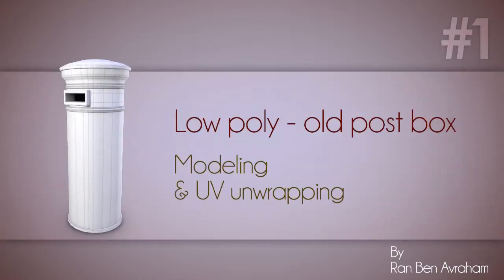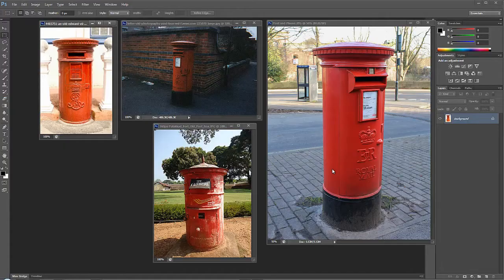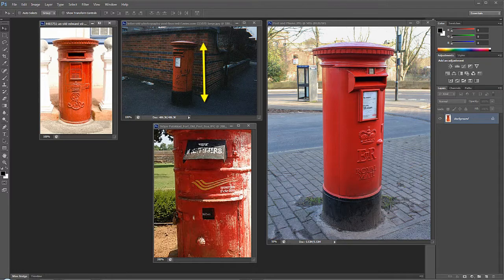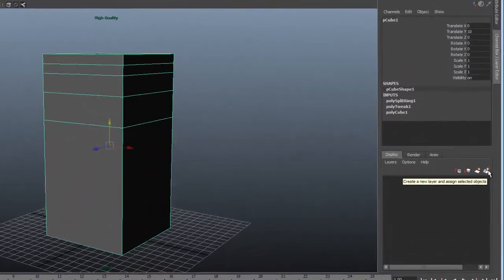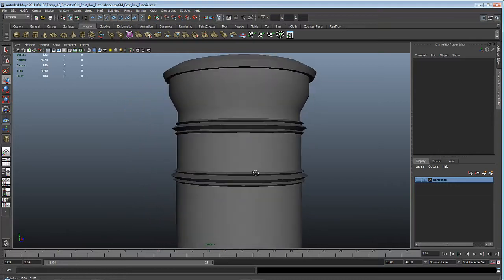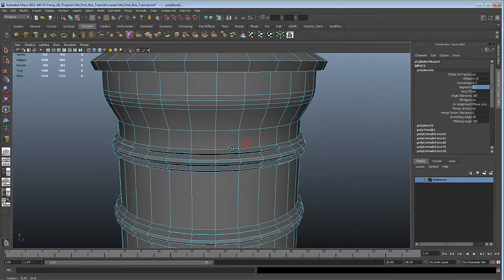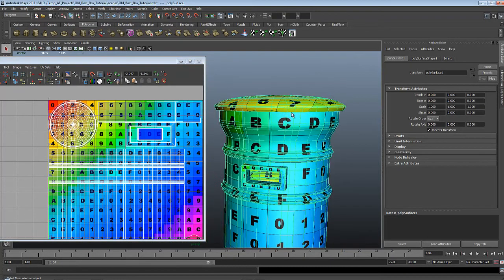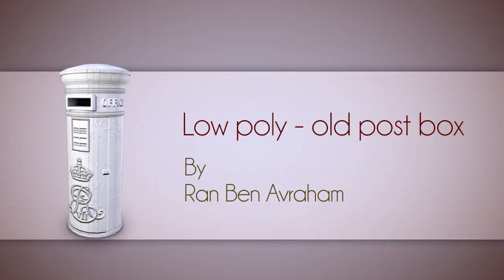Tutorial: Creating an Old Weathered Low Poly Post Box in Maya, Part 1: Modeling & Mapping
Learn how to create a low poly, highly detailed, old UK post box worn out by the weather, rusty and bitten up. A model suitable for use in the game industry or as an environment filler for your scenes. We will take a simple, straight forward eye-balled approach to the modeling while relying on several references images. We'll then dive into the UVMapping and learn how to create a highly detailed PSD network shader via Maya, for the Color, Normal & Specular maps.